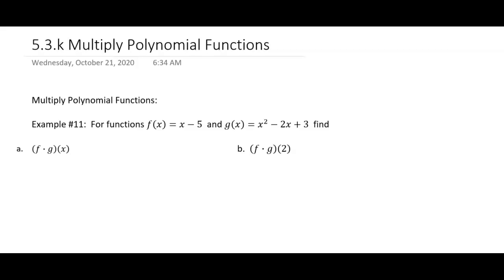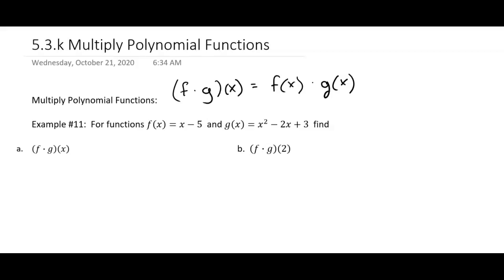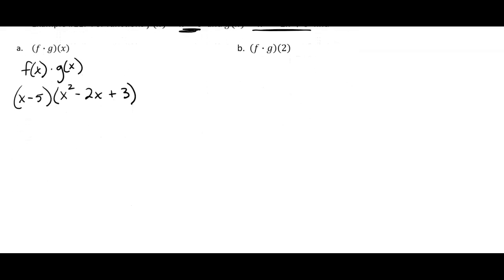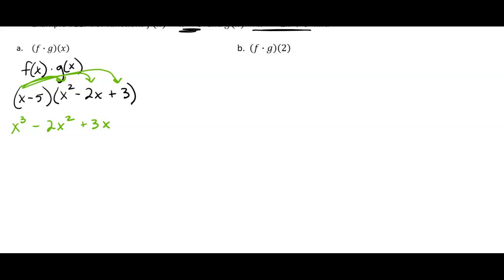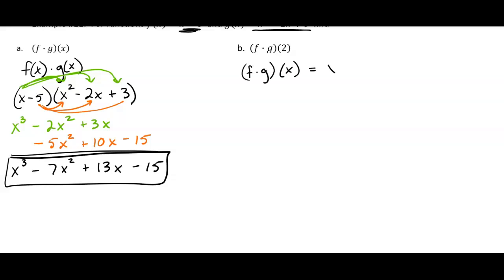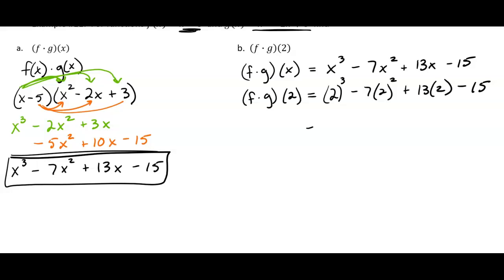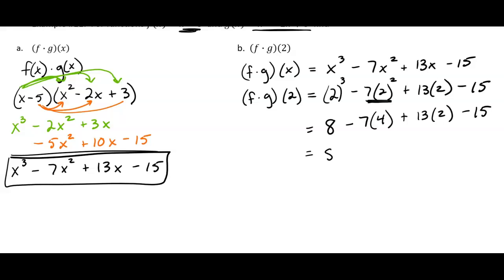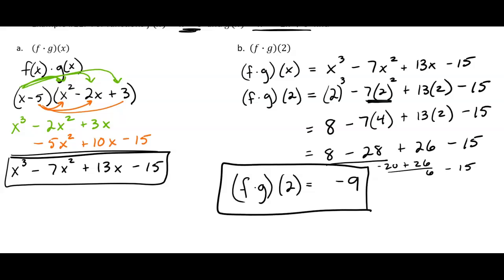5.3.k Multiply Polynomial Functions